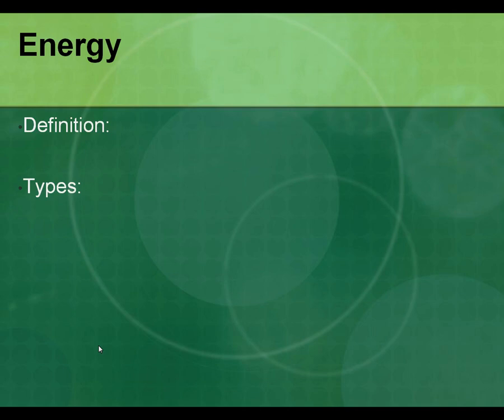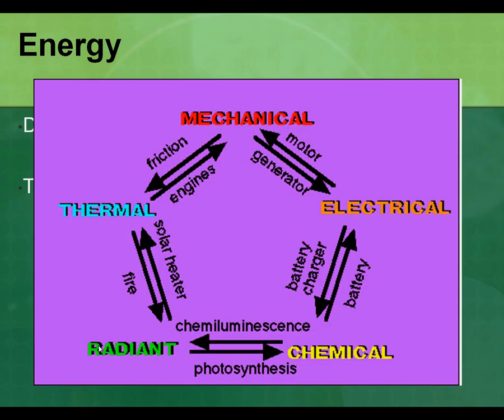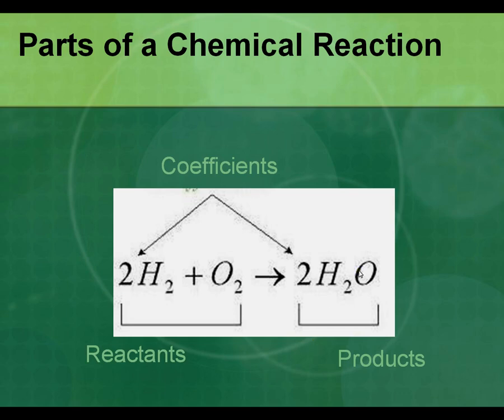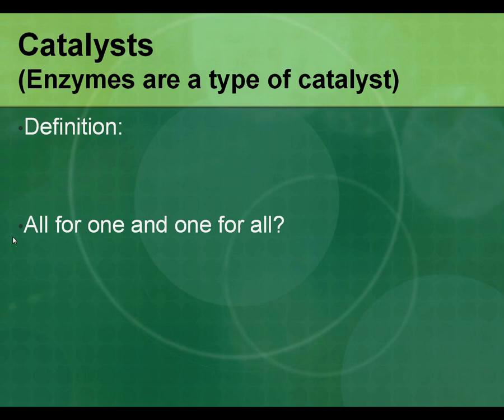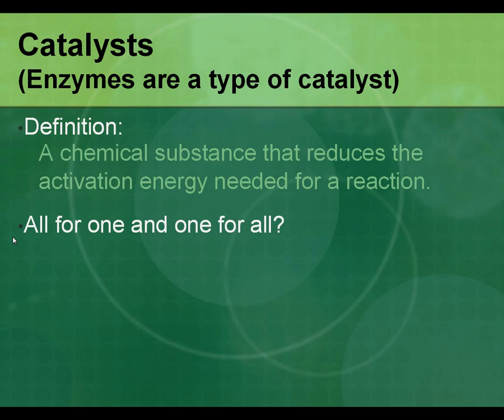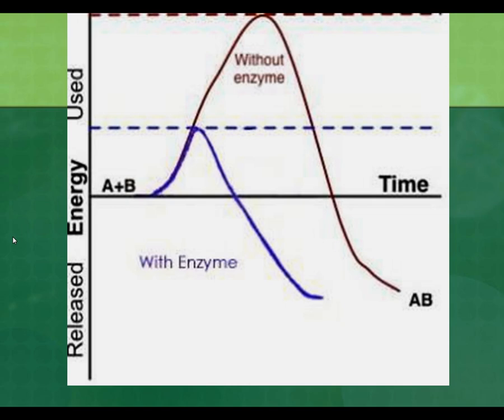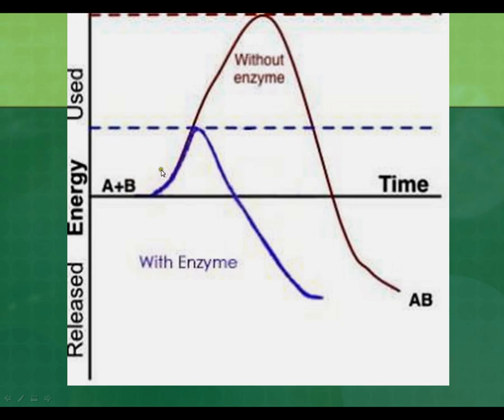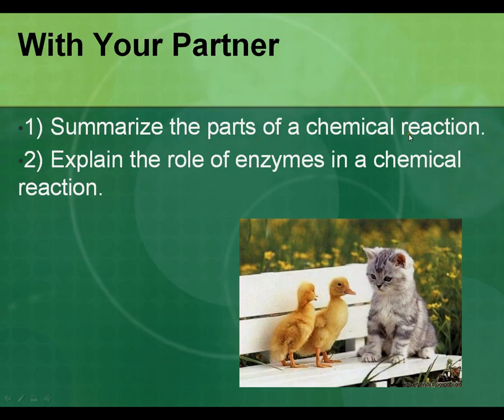Activation Energy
These introductory notes were made for a biology class and are about Enzymes.